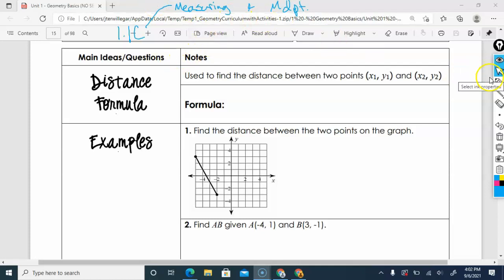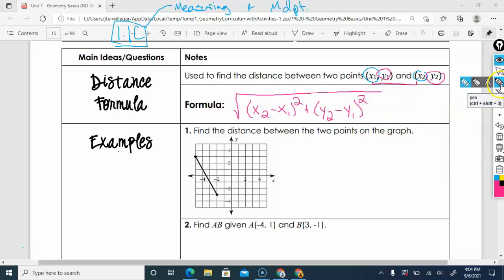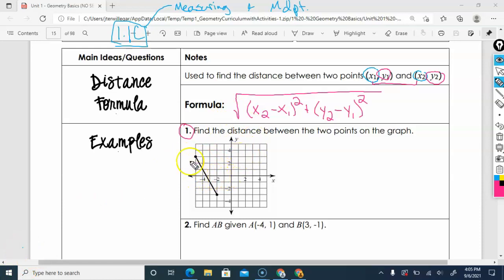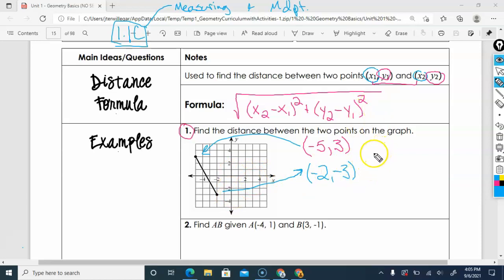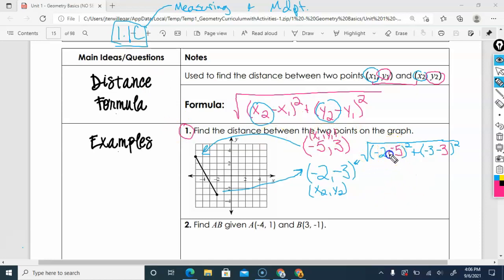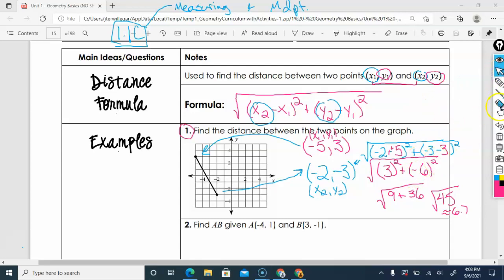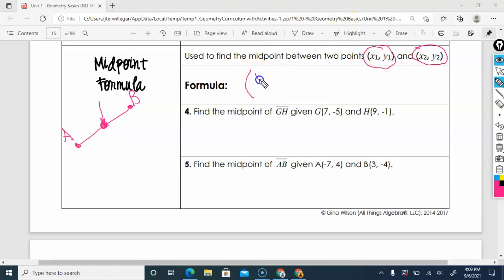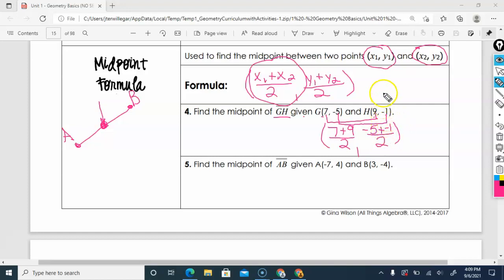Geometry 1.3 Distance and Midpoint 2021